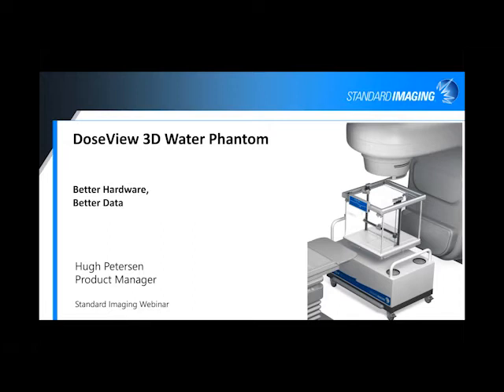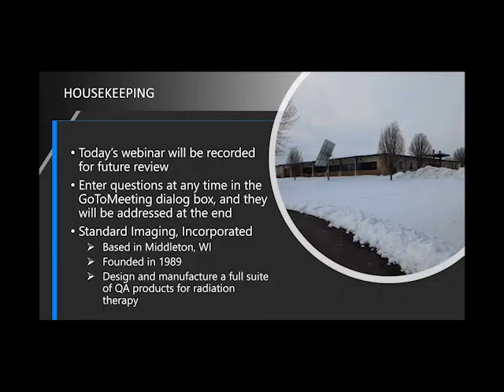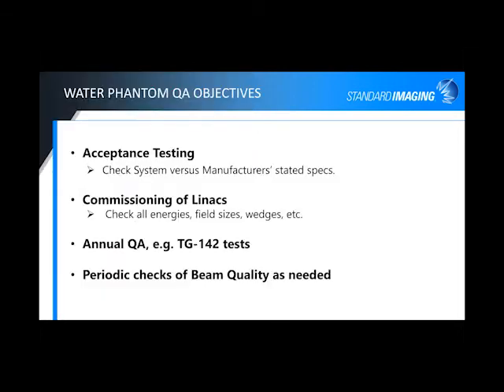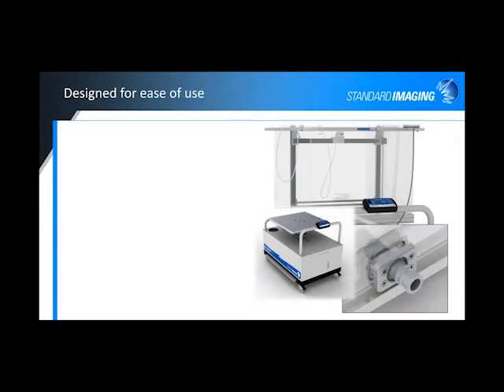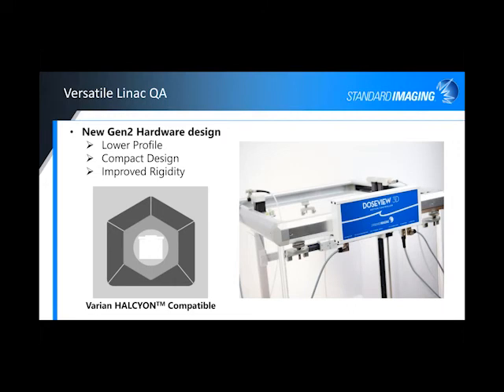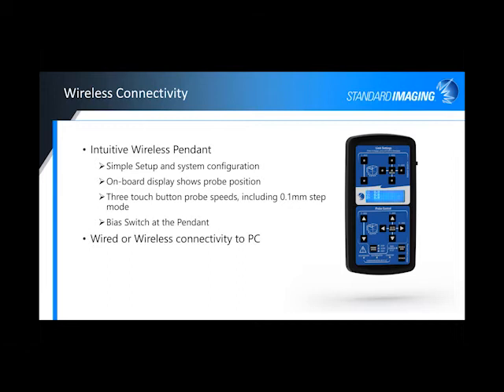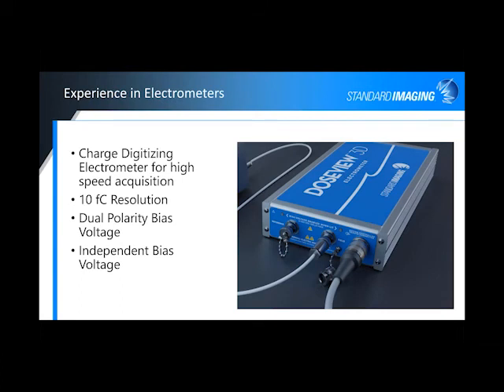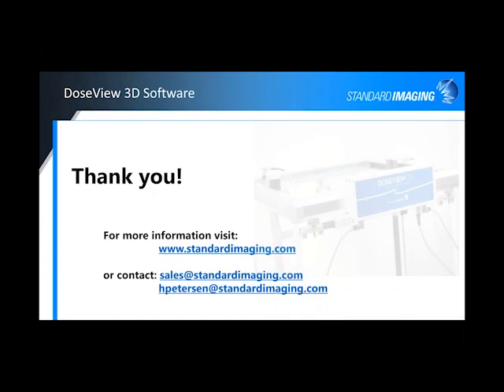DoseView 3D: Smooth Sailing for Annual QA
DoseView 3D makes annual QA smooth sailing. Simplify your workflow with intuitive setup, generation two hardware, and easy-to-use software operation. Webinar presented by Hugh Petersen, Standard Imaging Product Manager.